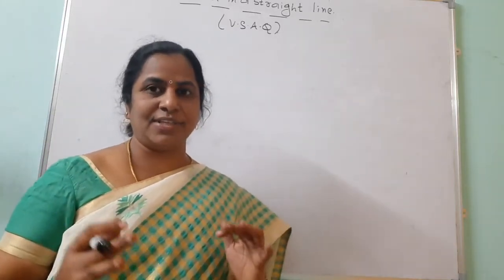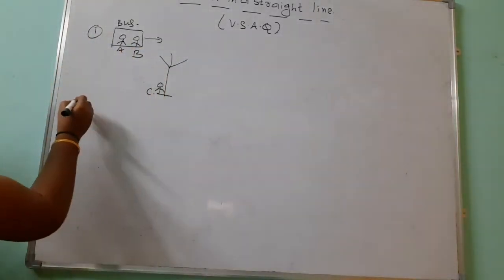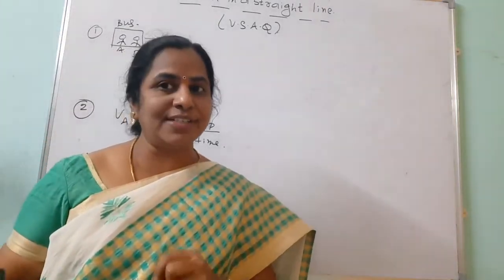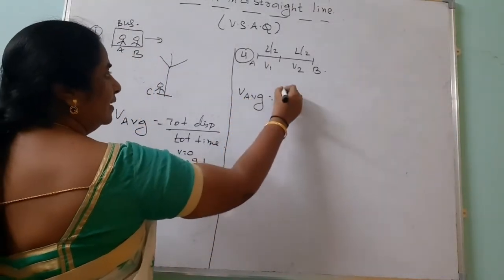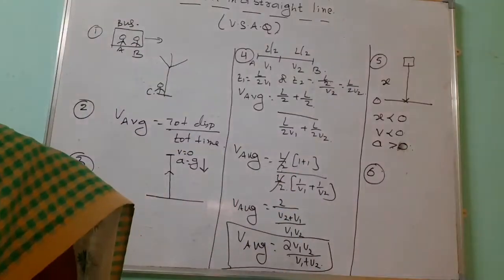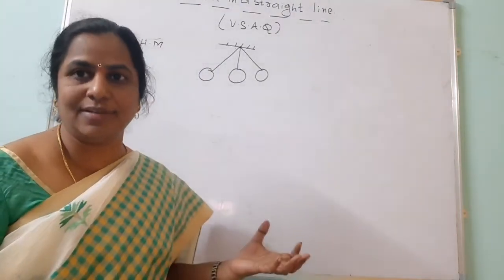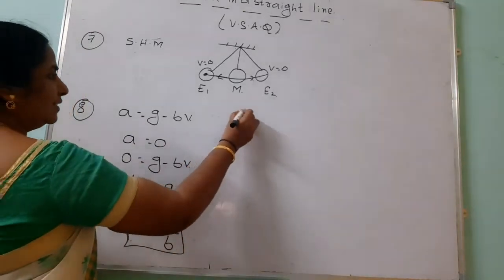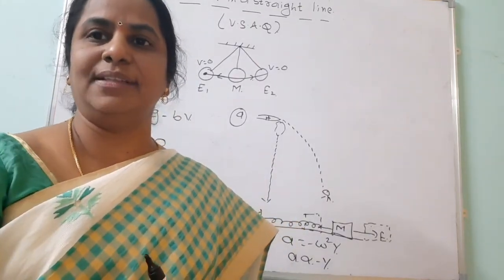Motion In A Straight Line Very Short Answer Questions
physics Rishithphysicsclasses motionina straightlinevsaq

Motion In A Straight Line Notes.